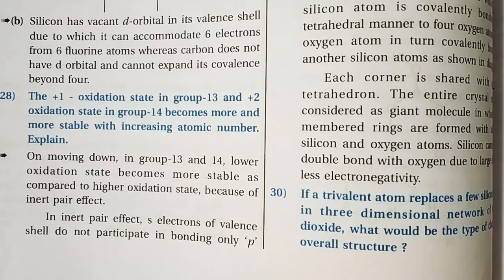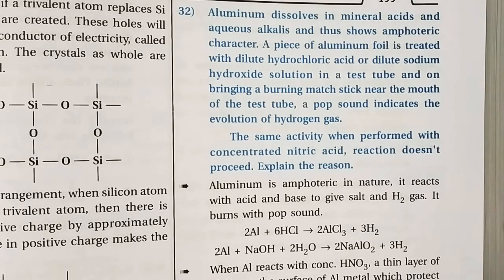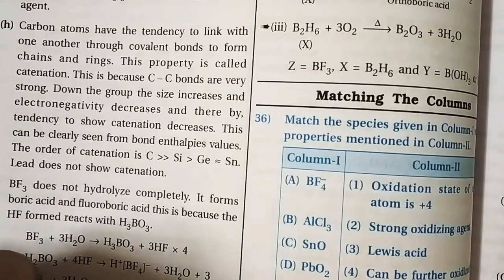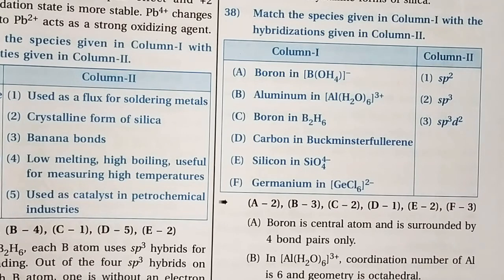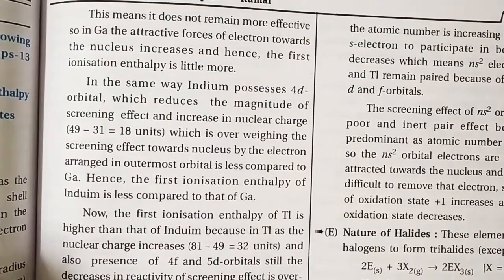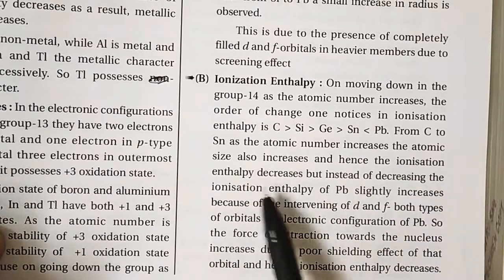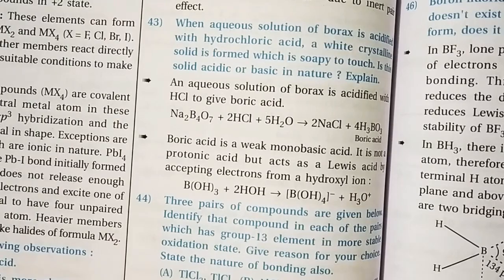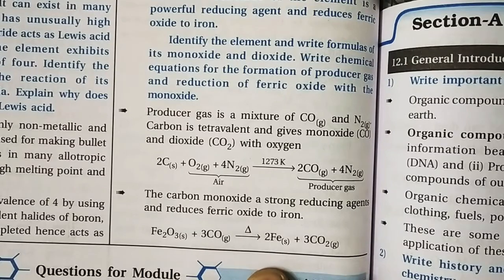18- The p-block elements Std-11-EM By Dr. Rajeev Doshi.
NCERT Exemplar solutions: 28 to 50.